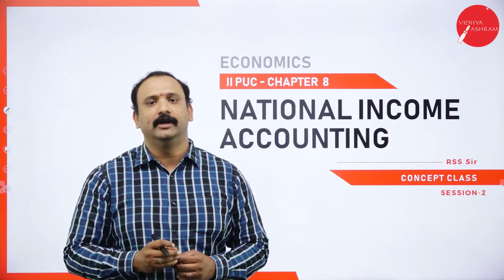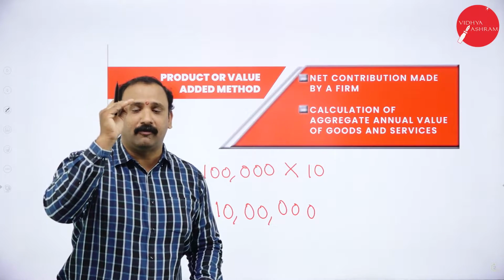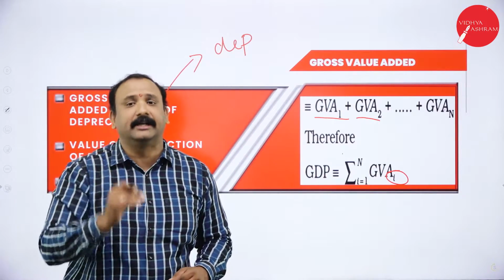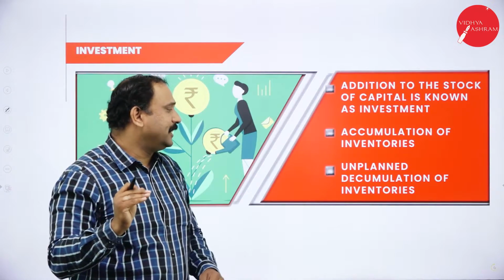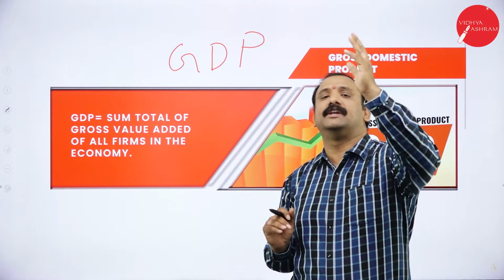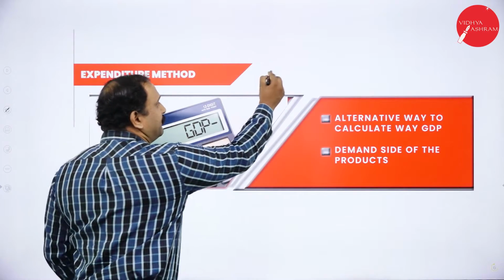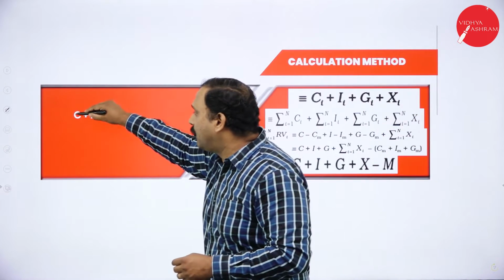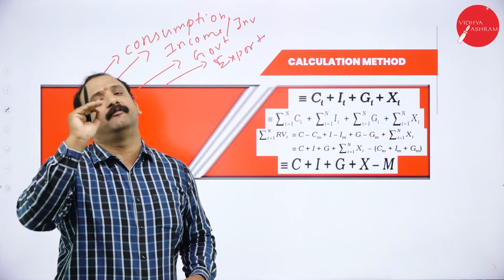DAY 23 | ECONOMICS | II PUC | NATIONAL INCOME ACCOUNTING | L2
Class : II PUC
Stream : COMMERCE
Subject : ECONOMICS
Chapter Name : CHAPTER - 8 NATIONAL INCOME ACCOUNTING
Lecture : 2

TOPICS COVERED : DIFFERENT METHODS THAT ARE USED TO CALCULATE THE GROSS DOMESTIC PRODUCT, VARIOUS FUNDAMENTALS THAT ARE INVOLVED IN NATIONAL INCOME ACCOUNTING, PRODUCT OR THE VALUE ADDED METHOD,